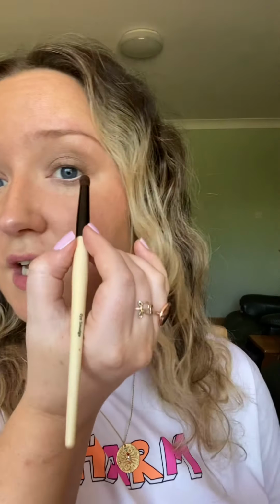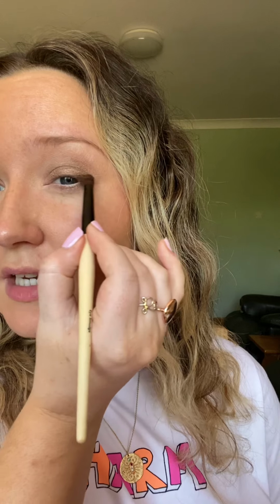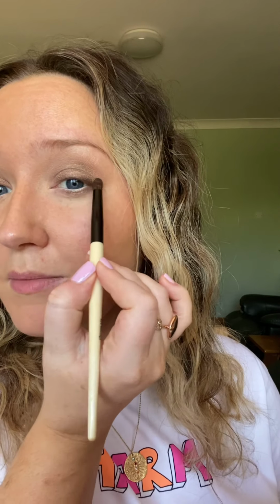Affordable make-up favourites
Today’s look is full of affordable high street favourites. Everything I’ve used is easy to find on the high street or online and performs as well as more expensive counterparts.

Peaches and Cream translucent setting powder, Cream Contour in original shade, pigment in Halo, eyeliner in Papyrus, lip gloss in Flamingo
Maybelline Brow Fast Sculpt Gel Mascara (it doesn’t say the shade I’m afraid. It’s a mid-brown)
Maybelline 24 Hour Colour Tattoo shadow in On and On Bronze